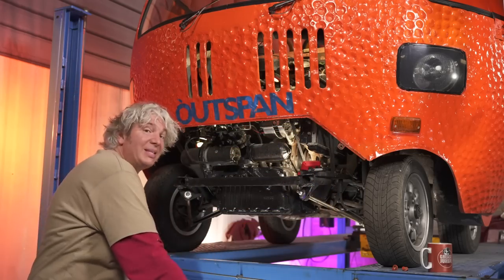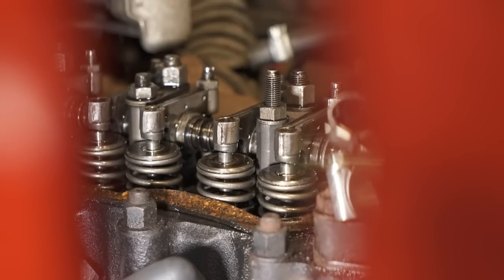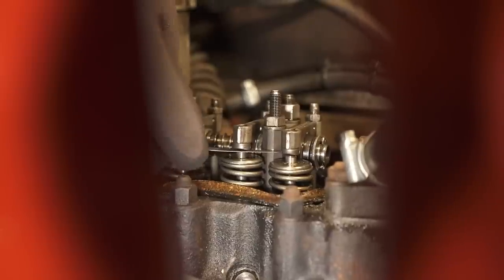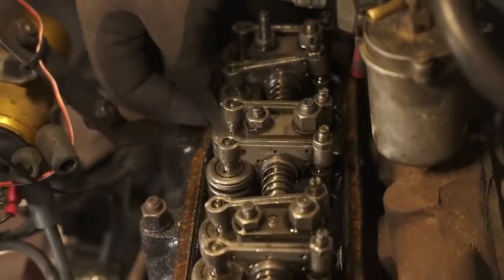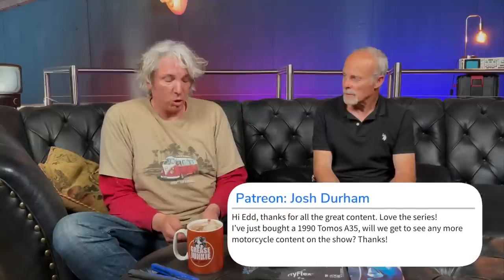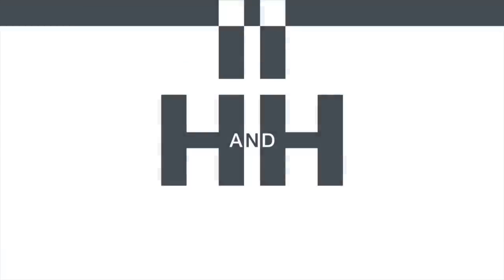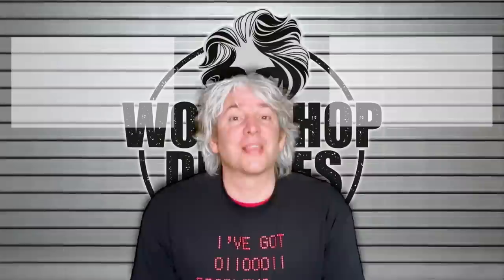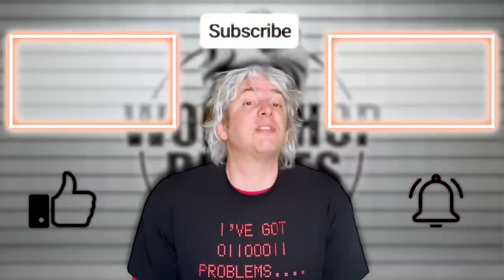Why Are Valve Clearances So Important? | Classic Mini 998 | Workshop Diaries | Edd China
Before we check anything else on this Classic Mini 998, we need to set up the valve 'timing' or more specifically; the valve clearances!

Do you know why Valve Clearances are important?

Workshop Diaries - From Season 2 Episode 11 "Why Are Valve Clearances Important?": ...(What goes on under the rocker cover) If you haven't set your tappets correctly your engine might be losing loads of power. My mission is to fix what is causing the pithy problem of a flat spot on my classic Mini 998 cc Automatic engine in my Outspan Orange car.